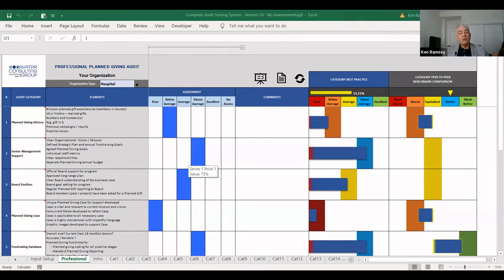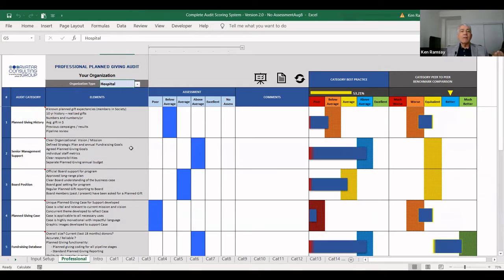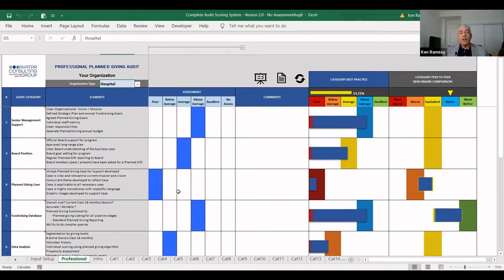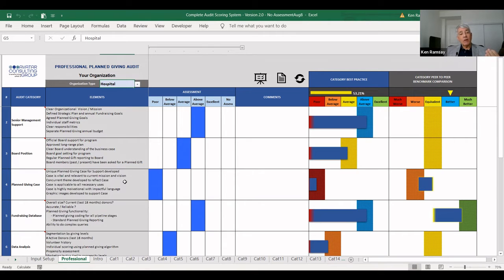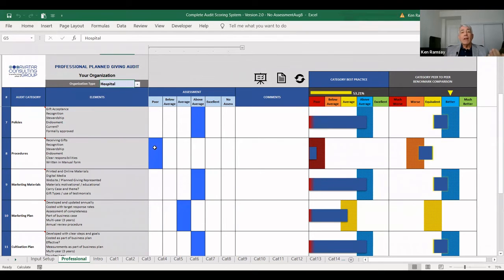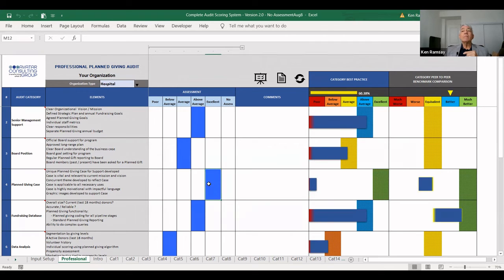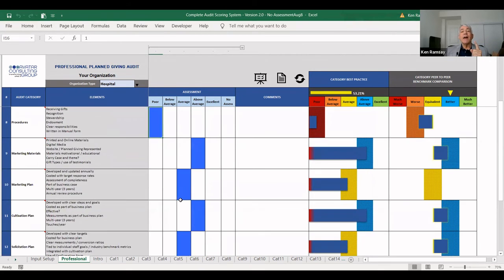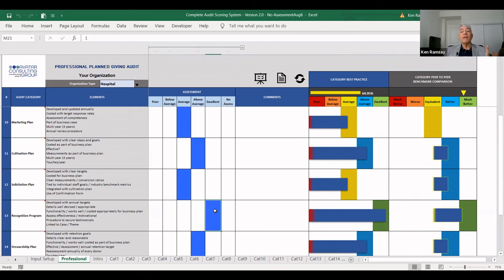Strategic Next Steps With The ACG Assessment Software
This video covers your strategic next steps to enhancing your planned giving program utilizing the ACG Professional Planned Giving Assessment Software tool.